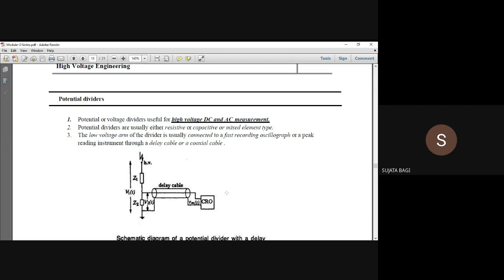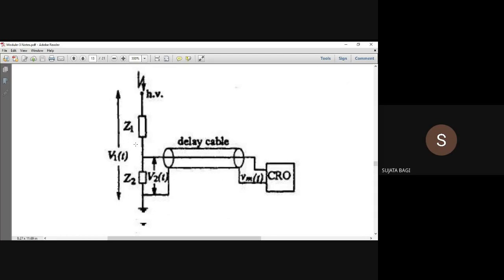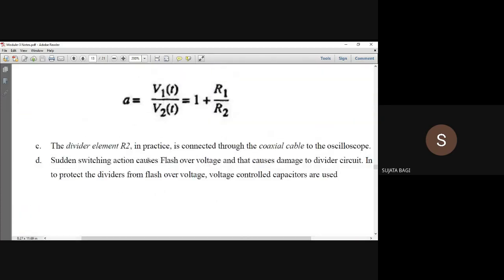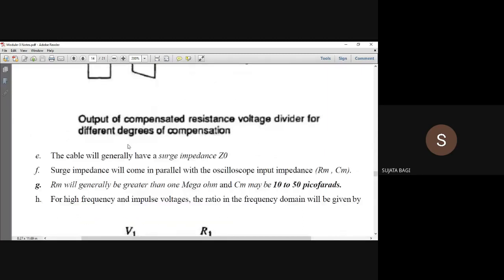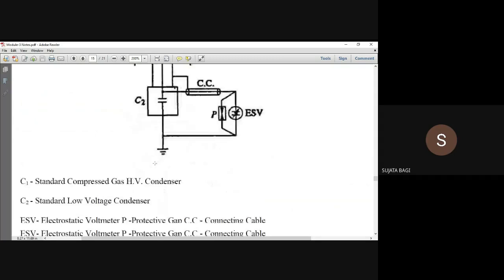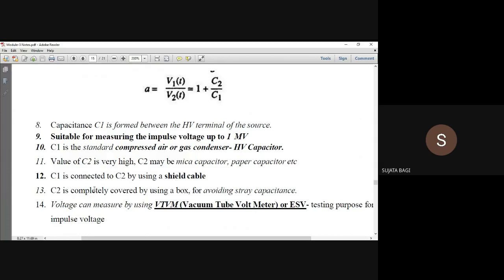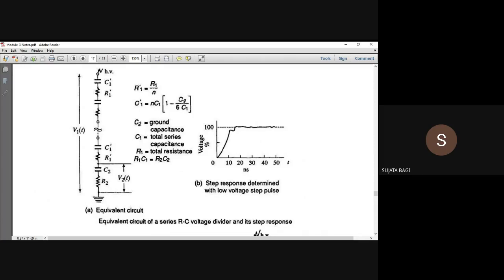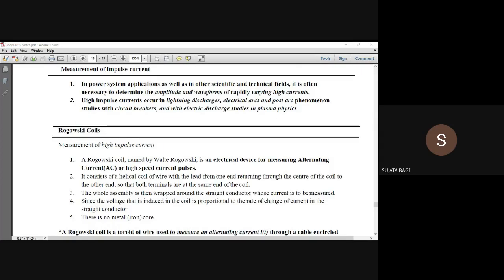High voltage M3 impulse measurement potential divider Resistance,capacitance and mixed RC